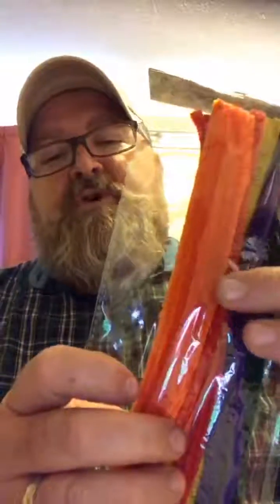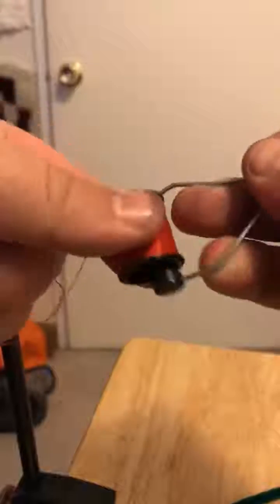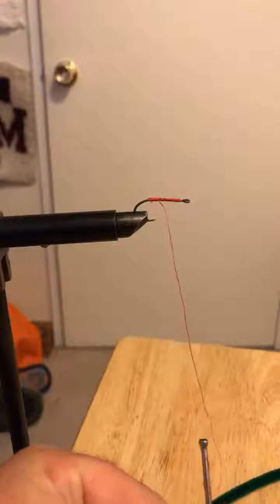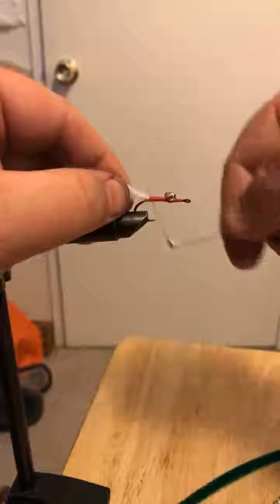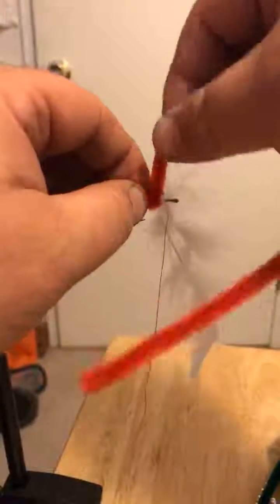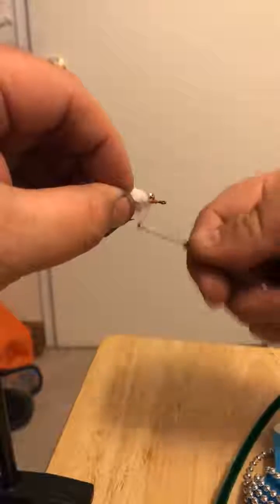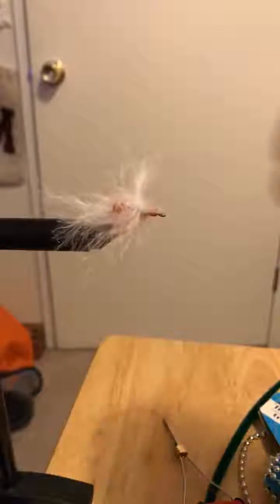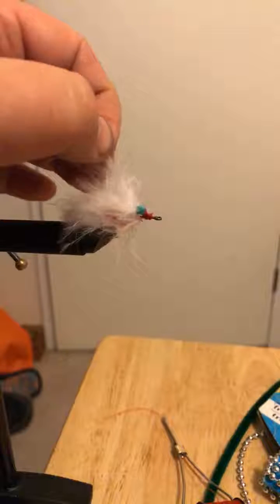Dollar Store Fly Tying Challenge - Bead Eyed Bug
A bead chain bug tied with materials found at a dollar store